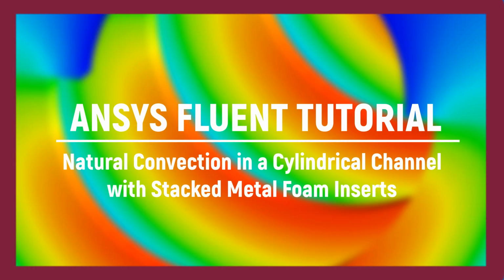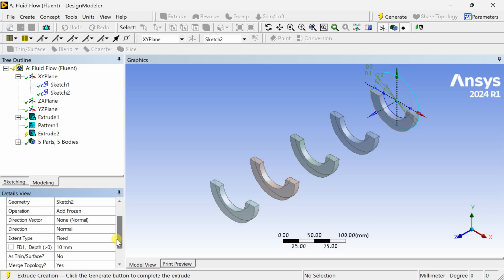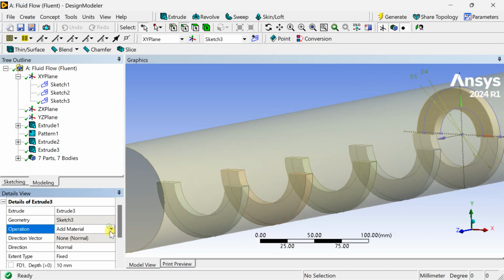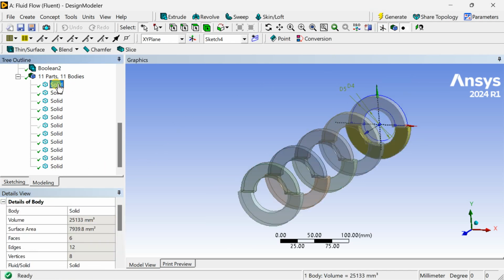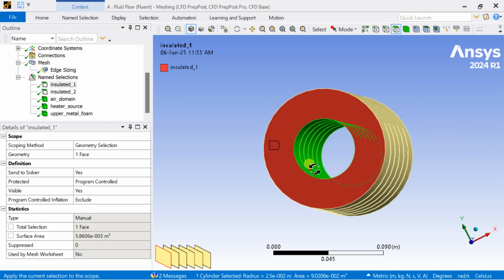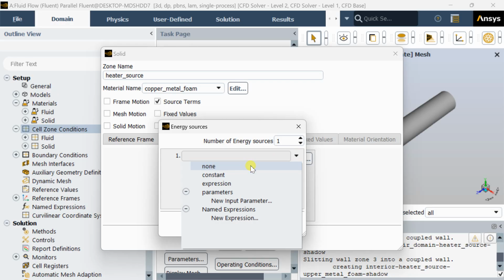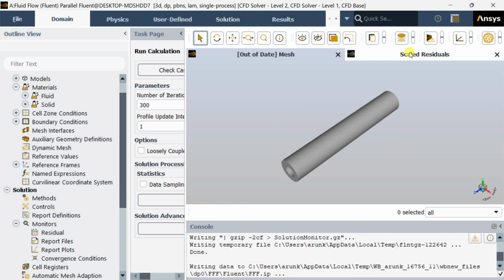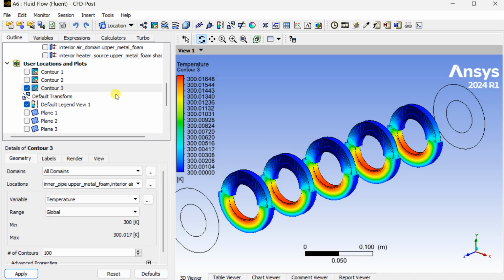ANSYS Fluent Tutorial: Natural Convection in a Cylindrical Channel with Stacked Metal Foam Inserts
This study investigates natural convection within a horizontal cylindrical enclosure partially filled with porous metal foam inserts. The lower half of the cylinder contains five heated metal foams, while the upper half contains five ambient-temperature foams, creating a temperature gradient across the air domain. The objective is to analyze the buoyancy-driven airflow and heat transfer behavior resulting from this thermal imbalance, using ANSYS Fluent. This setup models real-world applications such as thermal management, passive cooling, and energy-efficient heat exchangers.

🔥 In this ANSYS Fluent tutorial, we simulate natural convection in a horizontal cylindrical domain filled with alternating metal foam inserts.
The lower half of the cylinder contains five heated metal foams, while the upper half holds five ambient-temperature foams, creating a thermal gradient in the enclosed air. This setup drives buoyancy-induced natural convection, which we analyze step-by-step using ANSYS Fluent.

💡 What You'll Learn in This Tutorial:
How to set up a horizontal cylindrical model with internal metal foam sections

Assigning thermal boundary conditions for heated and ambient regions

Modeling porous zones and setting air as the working fluid

Enabling natural convection using the variable density method.

Postprocessing velocity and temperature contours

🛠️ Tools Used:
Geometry  in ANSYS DesignModeler
ANSYS Meshing
ANSYS Fluent 2024 R1
CFD Post Processing

🧪 Applications:
Passive cooling systems
Energy-efficient heat exchangers
Natural convection studies in porous media
Thermal management in horizontal enclosures

⏱️ Timestamps:
00:00 – Introduction
00:54 – Geometry & Metal Foam Inserts Design
12:00 – Meshing
15:46 – Fluent Solver Setup
17:42 – Material Assignment to the Cellzones
18:46 – Boundary Conditions
21:58 – Results & Contour Visualisation